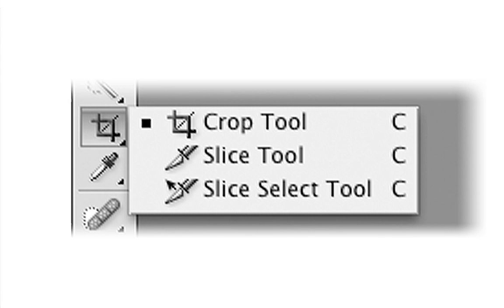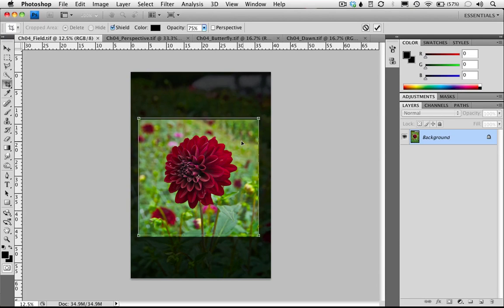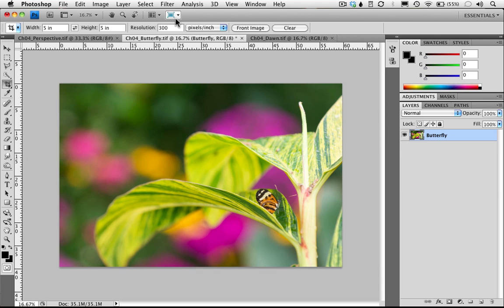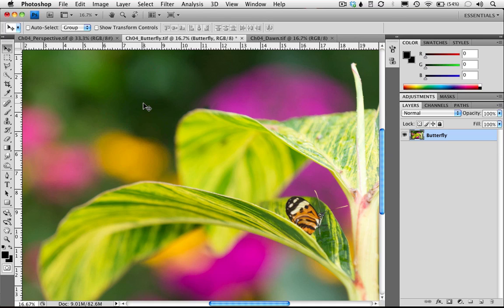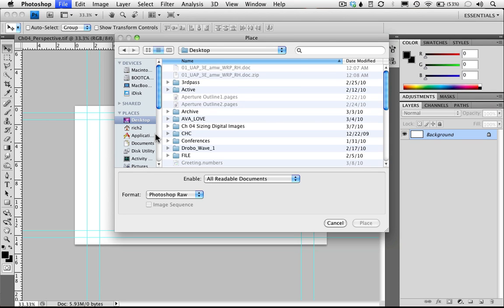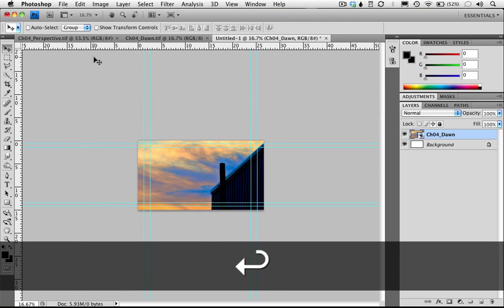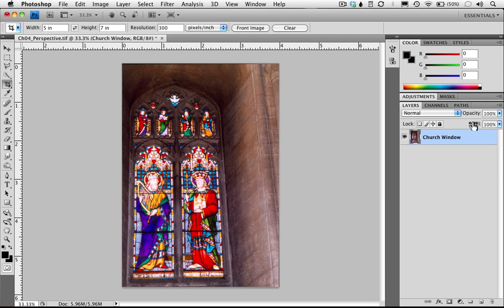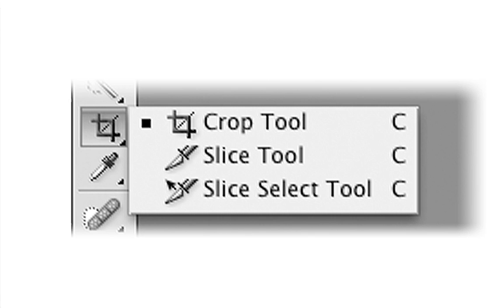Power Cropping - Rich Harrington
TipSquirrel is proud to welcome back Rich Harrington to our humble little site. Rich is an internationally published author. His book, Photoshop for Video, was the first of its kind to focus on Photoshops application in the world of video. He is also a contributing author for Apples Aperture, iLife 08 and iWork 08, Final Cut Pro On the Spot, After Effects On the Spot, After Effects at Work, and Producing Video Podcasts.